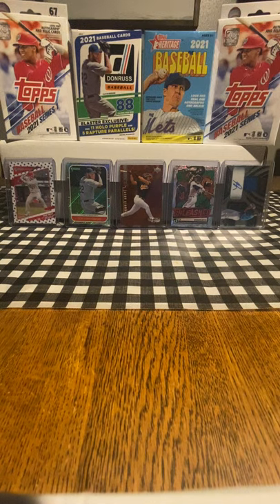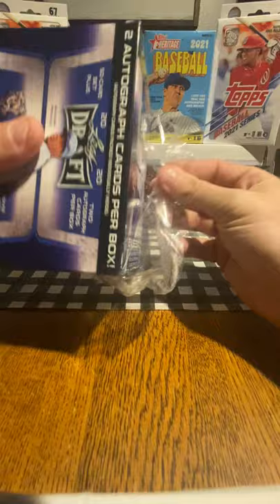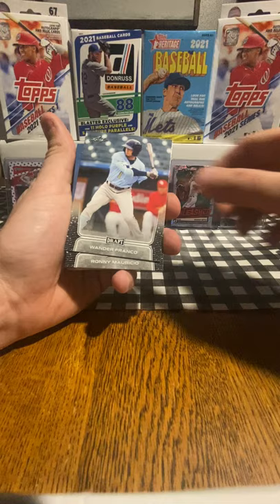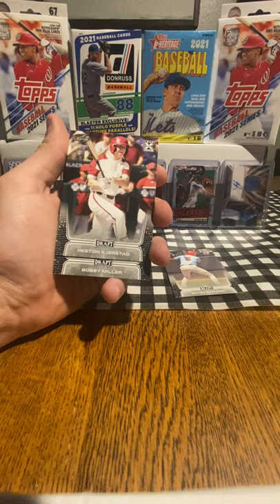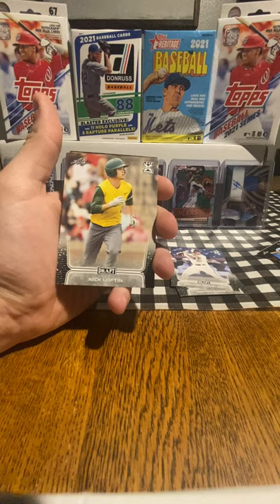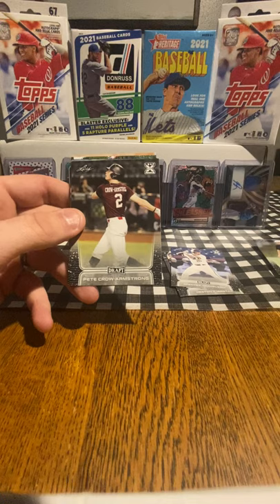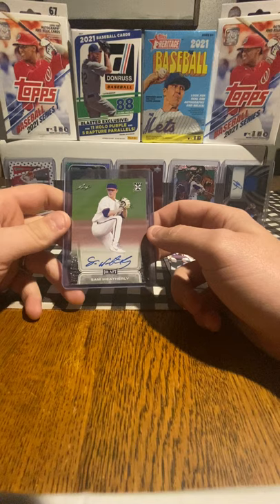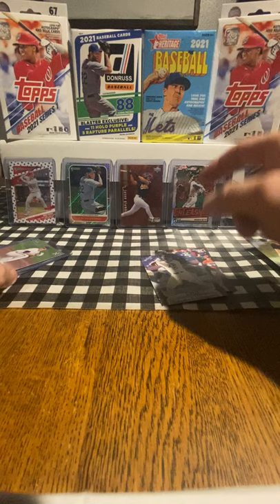2020 Leaf Draft Baseball/Two Rookie Autos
Leaf draft baseball pack opening with 2 rookie autos.